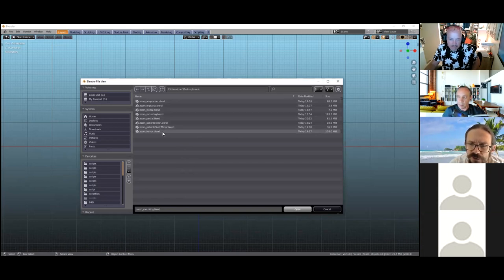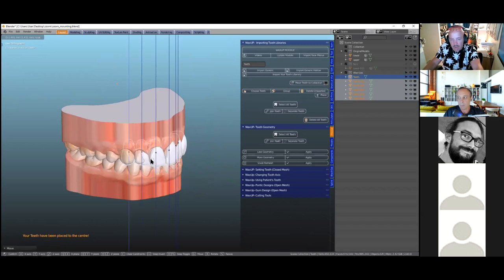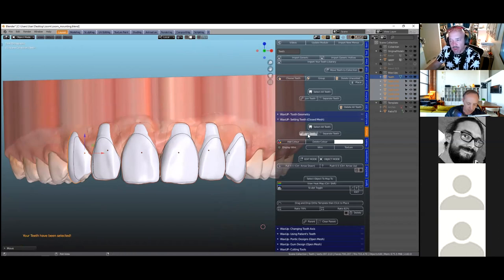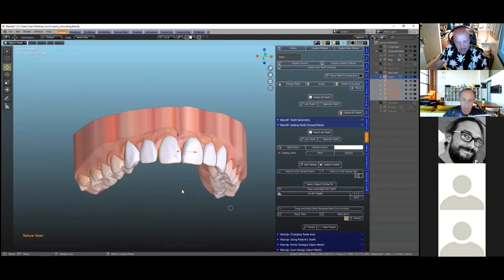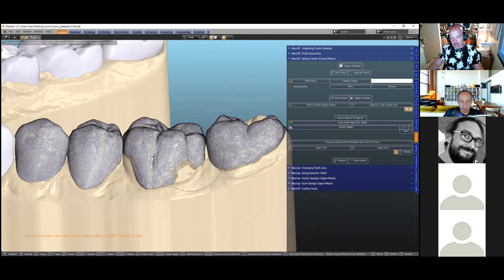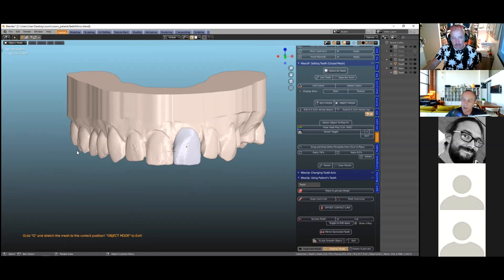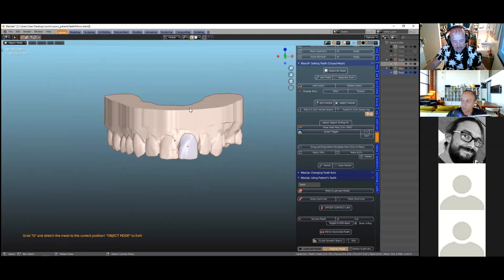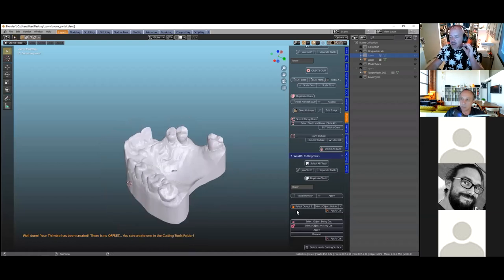B4D Zoom Session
We Explore the WaxUp Module